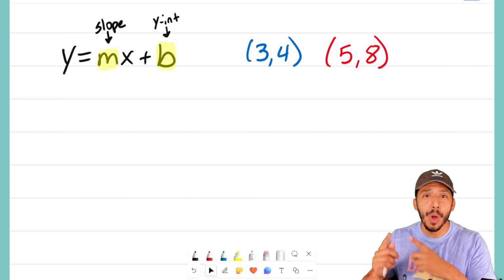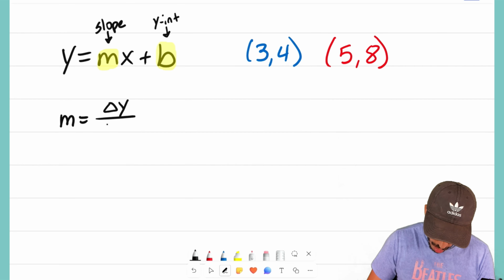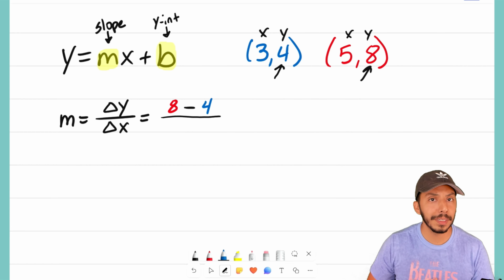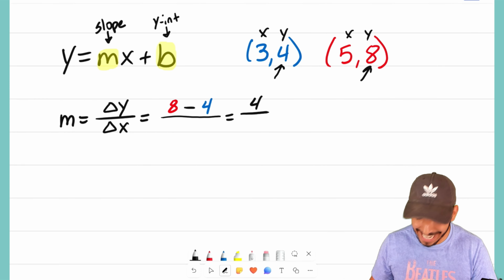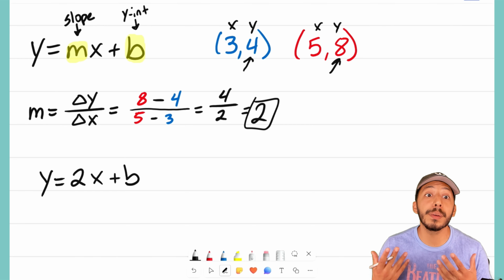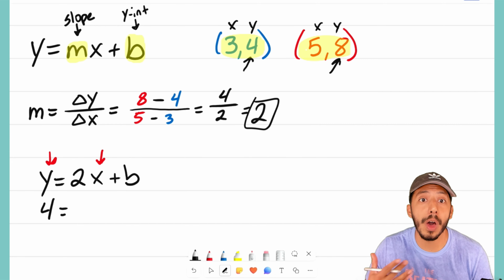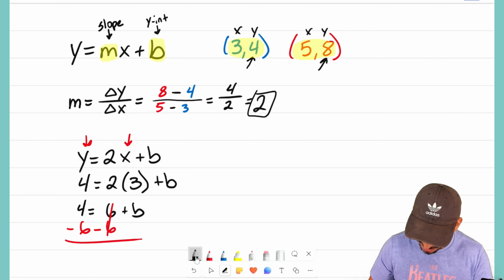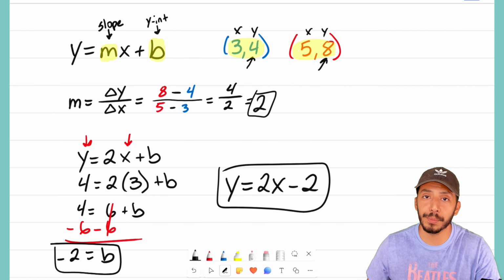Linear: Find Equation From 2 Points